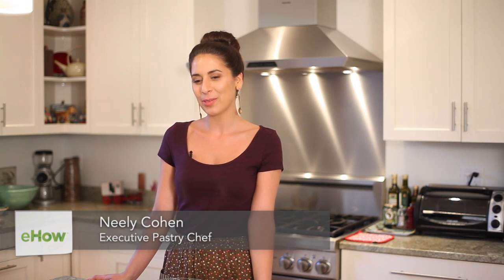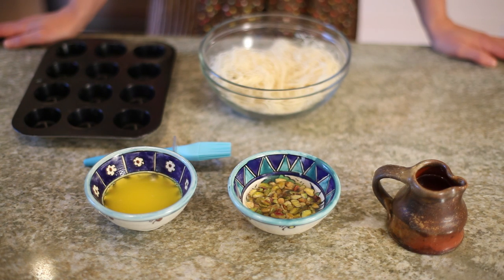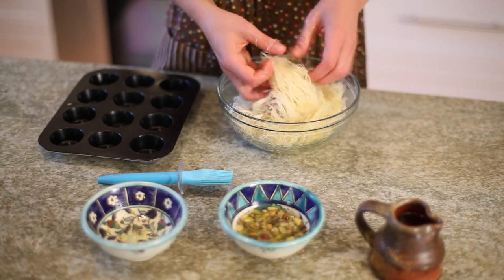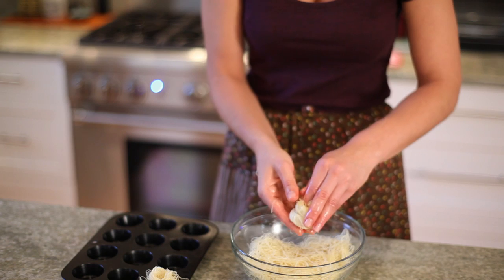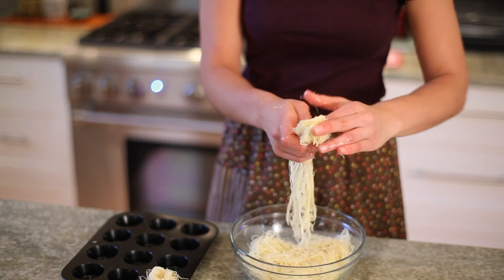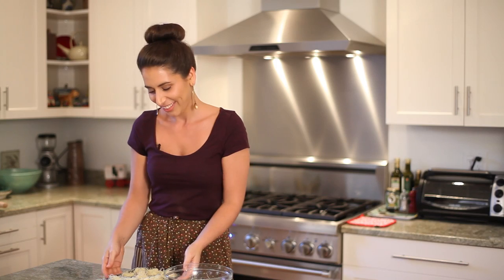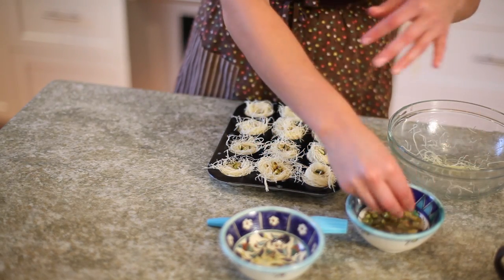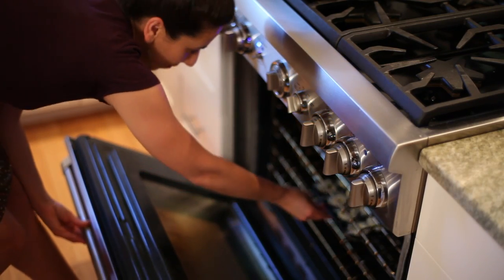Making Baklava in Phyllo Tart Shells : Tasty Pastries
Making baklava in phyllo tart shells is a process that begins with a little shredded phyllo dough. Make baklava in phyllo tart shells with help from a pastry chef, chocolatier, and bean-to-bar chocolate maker in this free video clip.

Expert: Neely Cohen
Bio: Neely Cohen has worked as a pastry chef, chocolatier, and bean-to-bar chocolate maker in the United States, South America, Europe, and the Middle East.

Series Description: Sometimes the only way to make a good meal even better is with the addition of a nice pastry when everything is said and done. Learn how to prepare delicious pastries with help from a pastry chef, chocolatier, and bean-to-bar chocolate maker in this free video series.